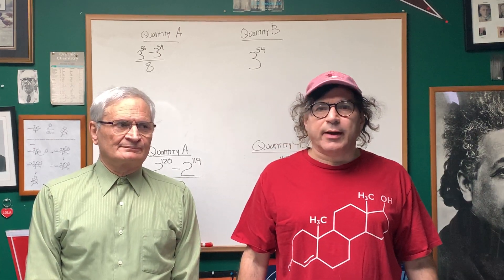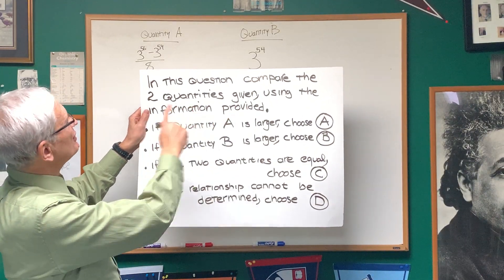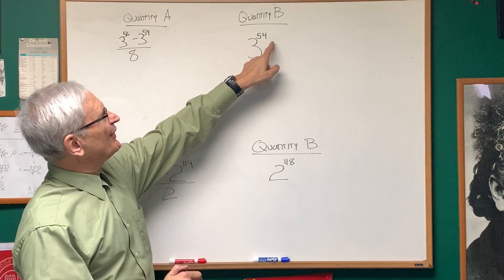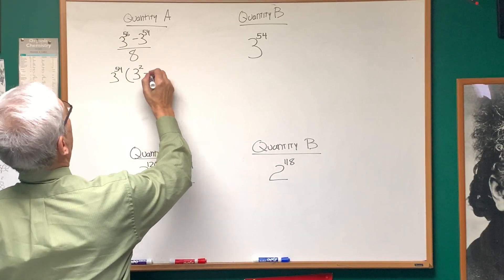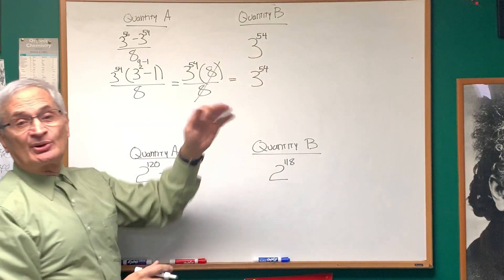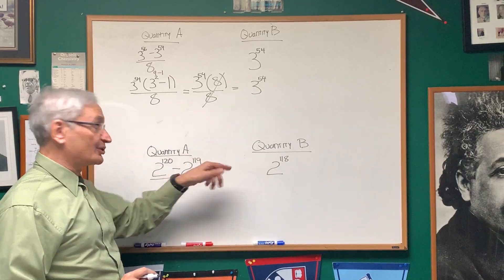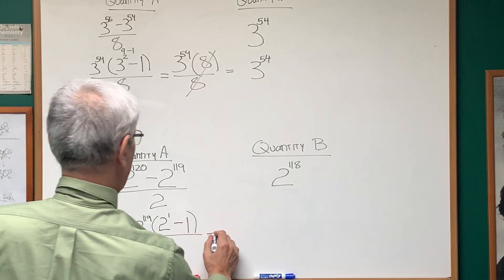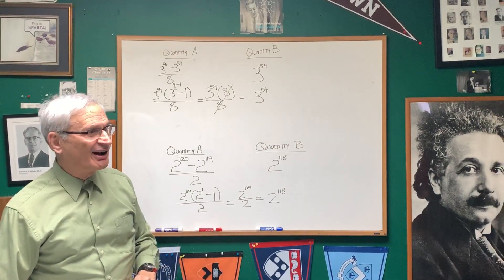Comparing Quantities A and B | Math | DAT OAT Exam] DAT DESTROYER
Comparing Quantities explained by Prof. Blois. Make sure to join the DAT Destroyer FB Study Group to gain access to Dr. Romano's DAT Dynamite Review and FREE DAT Online Tests!